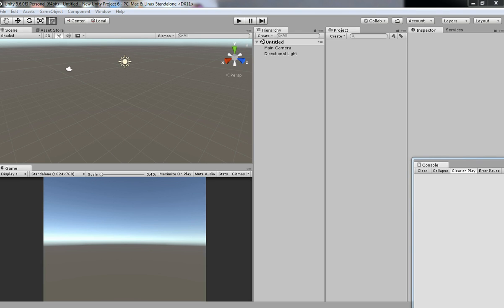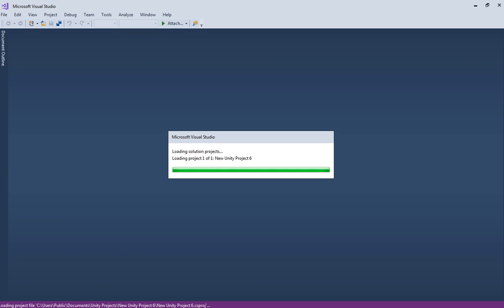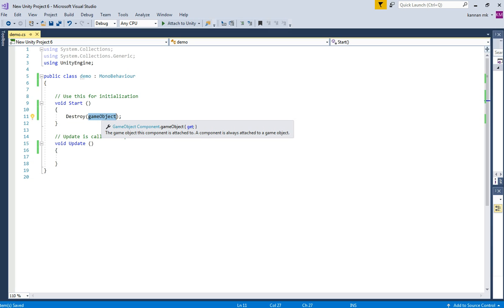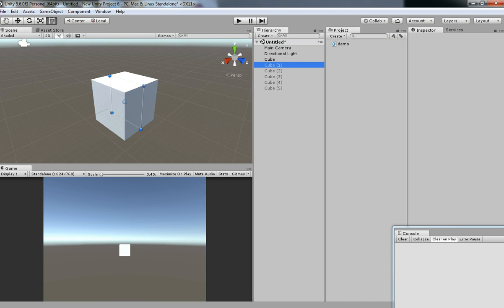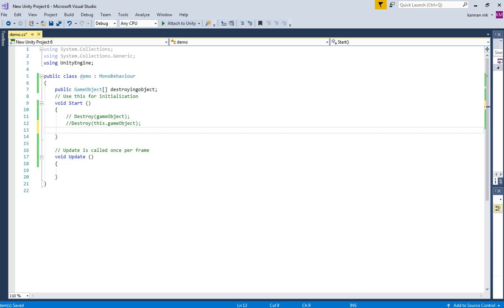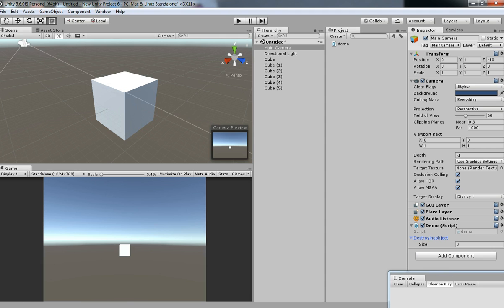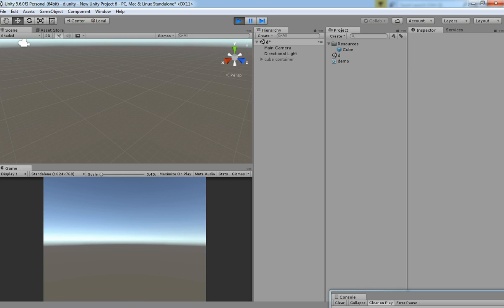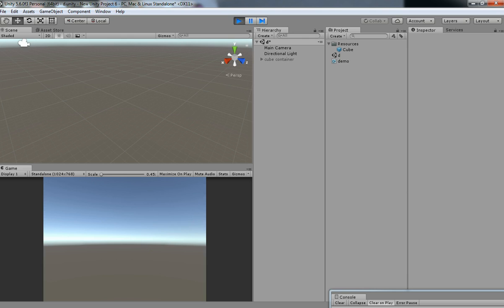How To Destroy Game Object In Unity 3D C# Easy Methods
In this video we are going to see how to destroy a game object in 3 simple steps